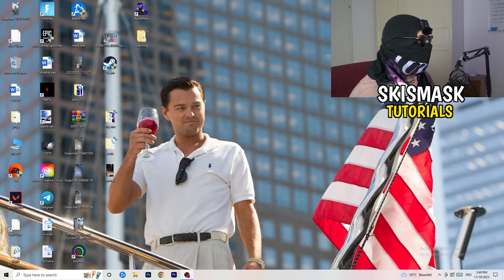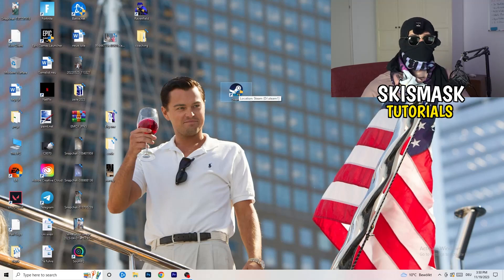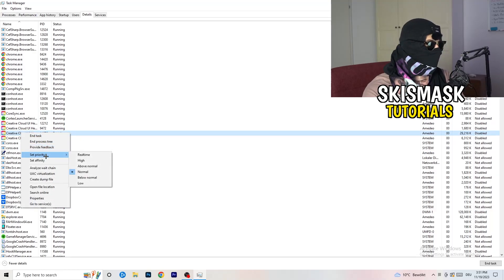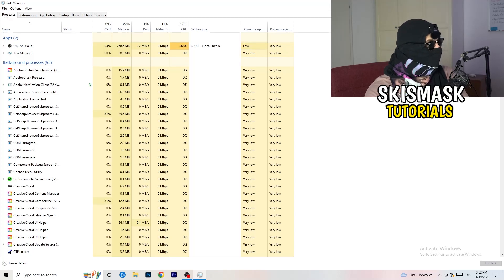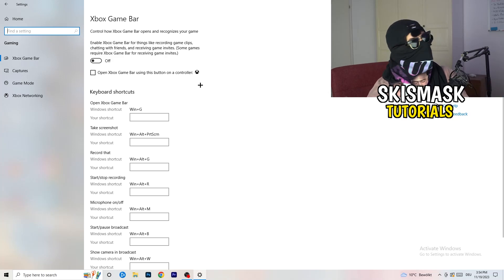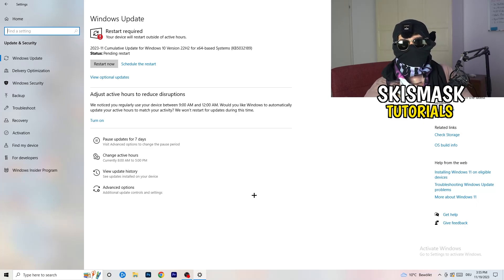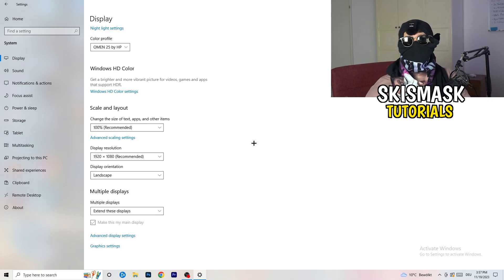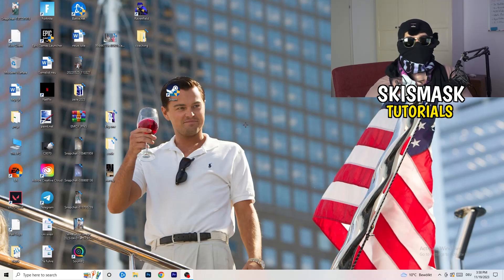How to Fix Not Launching in Dead by Daylight (Easy Steps)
How to fix Dead by Daylight not launching on pc,
How to fix Dead by Daylight not opening on pc,